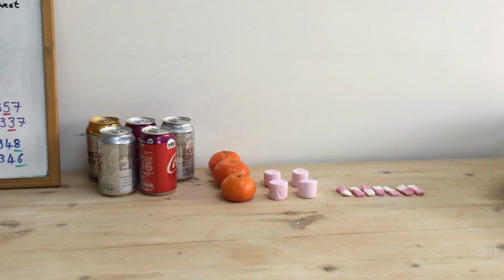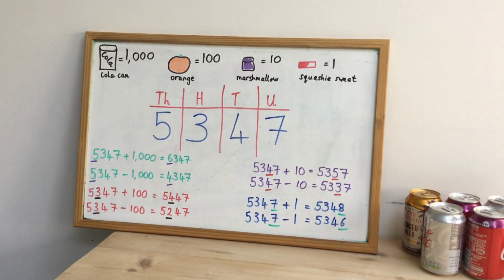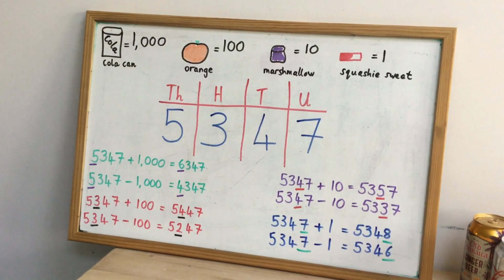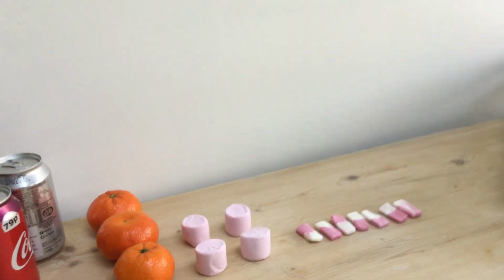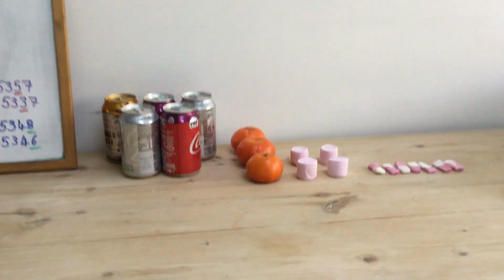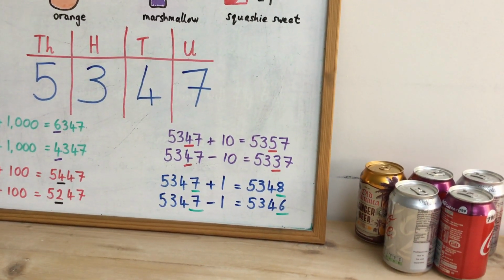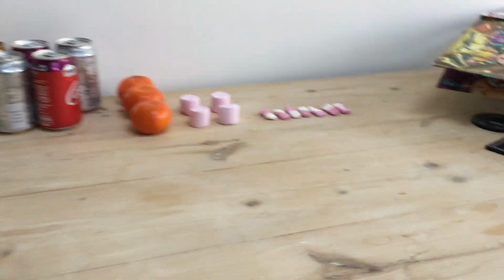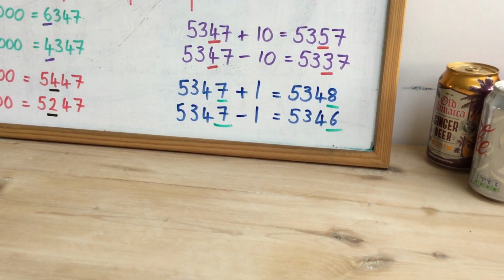26.03.20 - Maths - Finding 1,000 more and 1,000 less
1.) Fill in the missing values:
* 9,523 + 10 =
* ? + 3,589 = 3,689
* 3,891 + ? =

2.) Find 1,000 more and 1,000 less than each number below (use concrete resources to help you!):

* 5,000
* 7,500
* 2,359
* 8,999